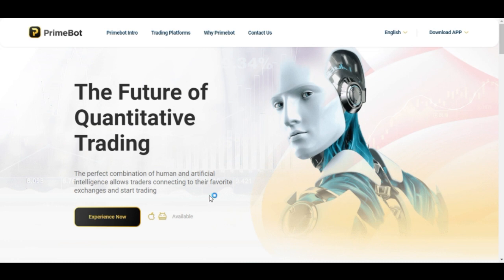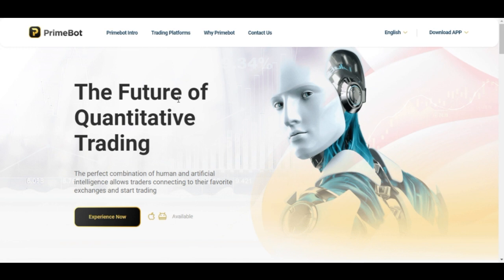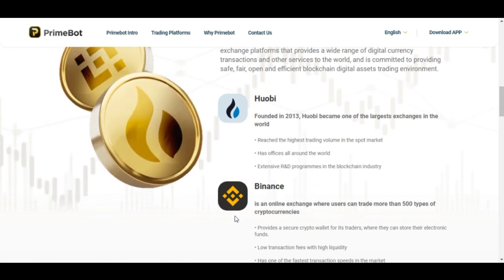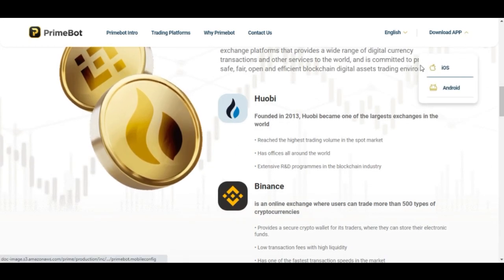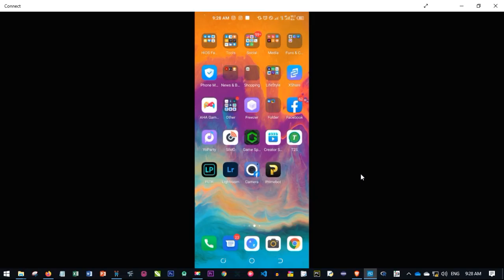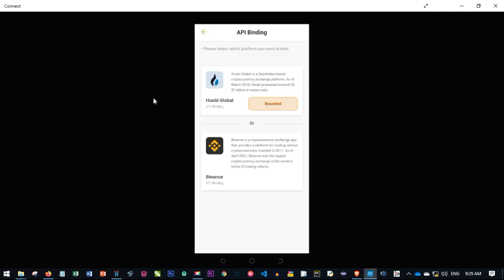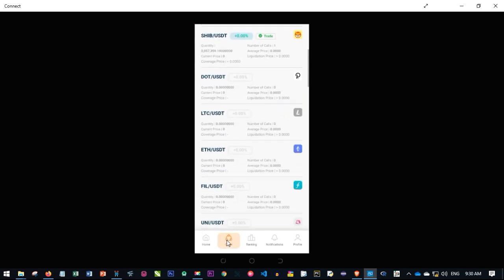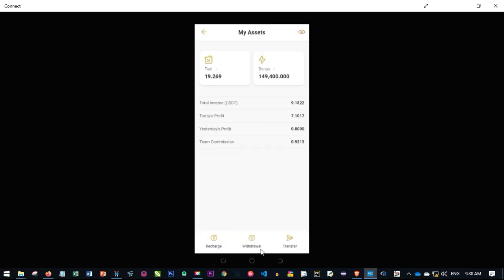PrimeBot Review - Crypto Trading Bot For Binance and Huobi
PrimeBot or Prime A.I. Bots is a tool created by experts that can easily automate the analysis and interpretation of market statistics. They can gather market data, interpret it, calculate the potential market risk, and execute buying/selling cryptocurrency assets on Binance and Huobi Exchange via API

Trading Platform

Huobi

Founded in 2013, Huobi became one of the largests exchanges in the world

Binance

is an online exchange where users can trade more than 500 types of cryptocurrencies

✅✅BITCOIN👉 1KuFN1644uXvHECLR7UV3X2RgYfrR8woR1
✅✅Ethereum👉 0x139c05ba1bD30D79e964f9F160f681b79C1bD0f1